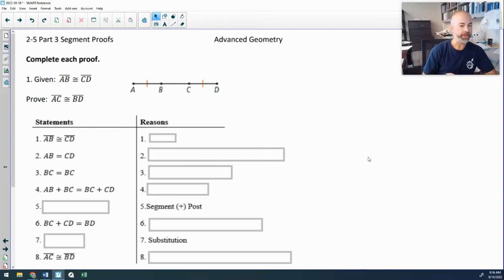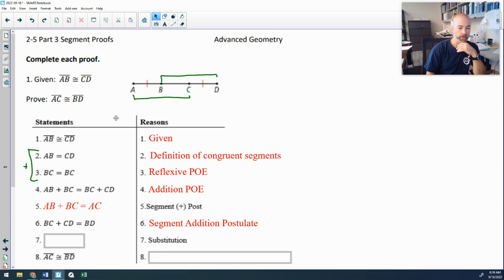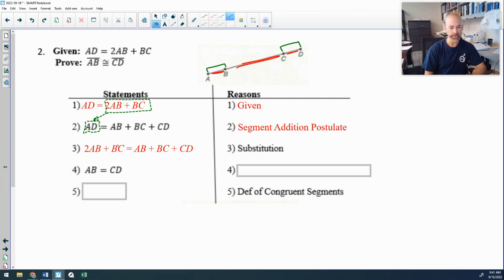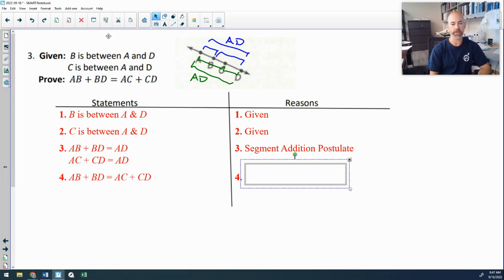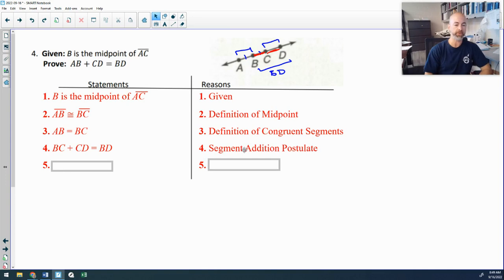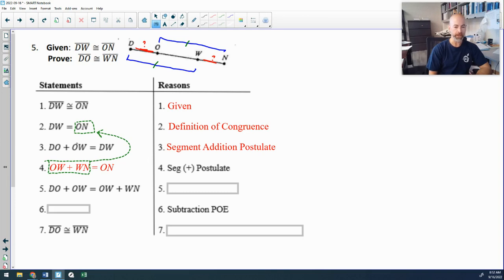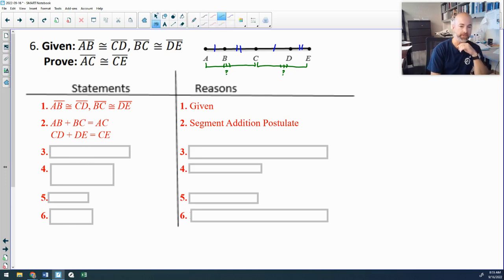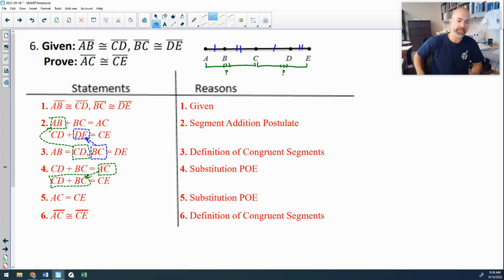Section 2.5 part 3 - Segment Proofs in Geometry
This lesson walks through six proofs in Geometry. All six include properties of segments (segment addition postulate, midpoints, etc.)